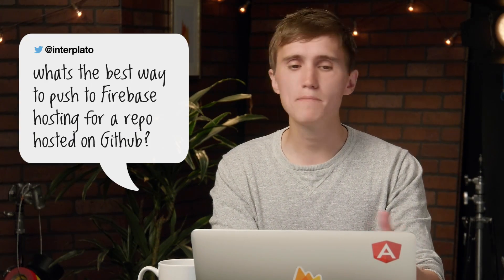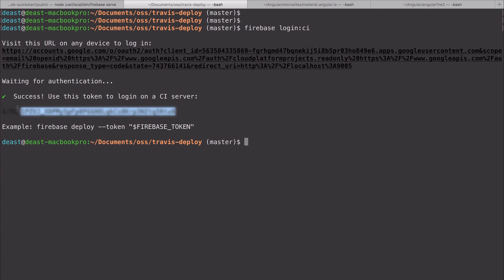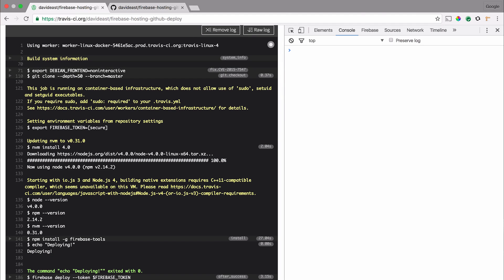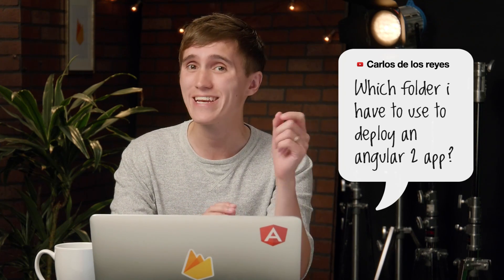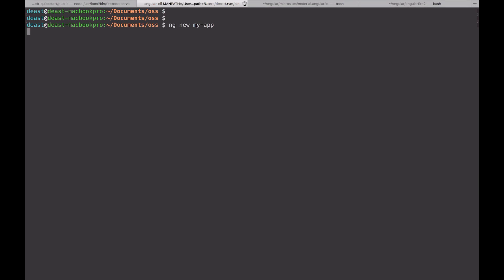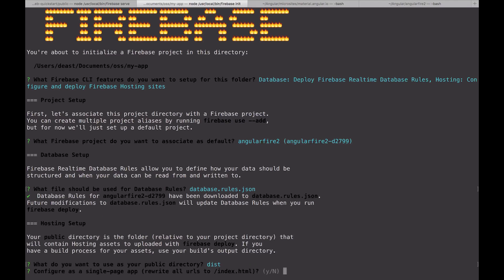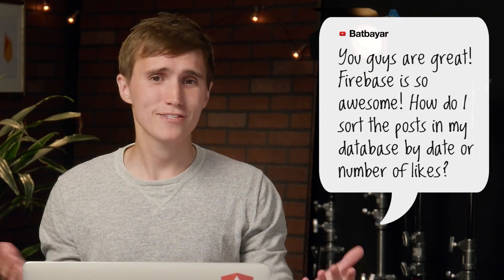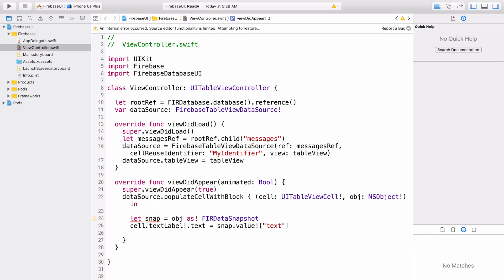Which Google Cloud services work with Firebase?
Ask the Firebase team your burning Firebase questions!

AskFirebase Questions of the Week

0:45 - @sunnywithall - Are there any video tutorials of firebase login using google on web AskFirebase More info here

1:19 - @Eduardo Aguirre - How I can create relations (users relationships). like make friend request, add friends, block someone or accept..? More info here

2:43 - @interplato - AskFirebase whats the best way to push to Firebase hosting for a repo hosted on Github? More info here

3:42 - @Richard Suarez - I'm building an app where users can choose to share their user generated data my question is...
what is the best way to share user generated content to other ""authorized users"" while ensuring authentication and security?

5:25 - @Carlos de los reyes - AskFirebase Which folder i have to use to deploy an angular 2 app? More info here

6:05 - @somerandomguy43211
Will you have an Angular 2 firebase tutorial out in the near future?

7:00 - @Mr Happy - Askfirebase Which Google Cloud services work with Firebase? BigQuery? Machine Learning? Compute Engine? I couldn't find a list of the services that are integrated with Firebase. More info here

7:53 - @MusicA - How to download Files with firebase storage to a specific folder on a android device? More info here

8:37 - @Batbayar - Askfirebase You guys are great! Firebase is so awesome! How do I sort the posts in my database by date or number of likes? I'm building an iOS app and I'm trying to show latest and most liked posts in the top of a tableview. More info here

9:41 - @Fawad Memon - tutorial on polymerfire element ? Askfirebase More info here